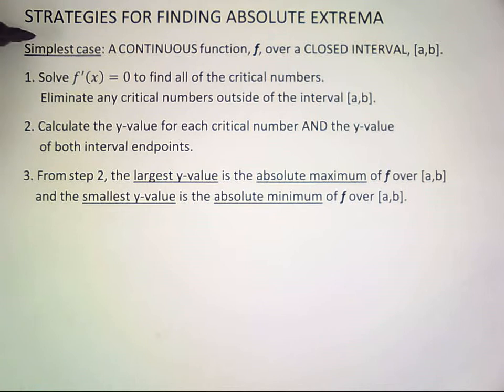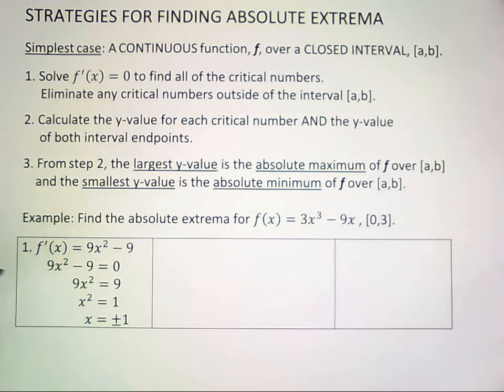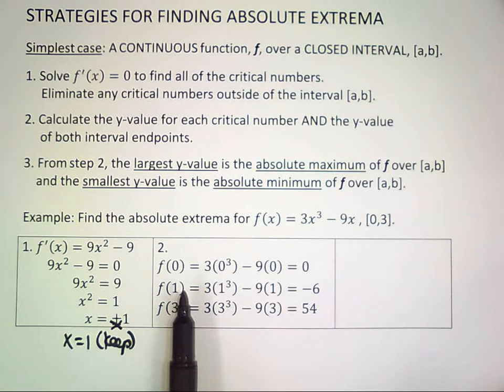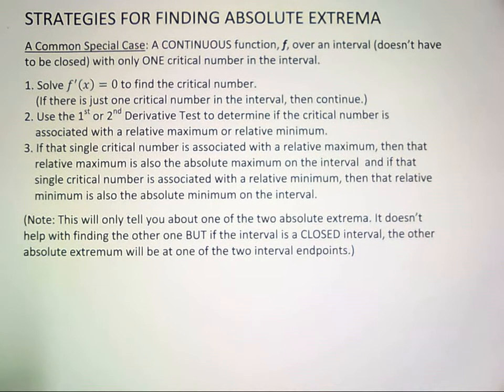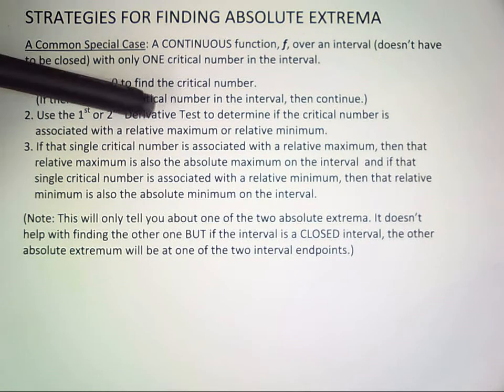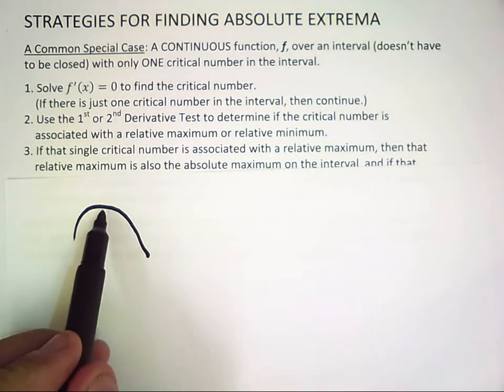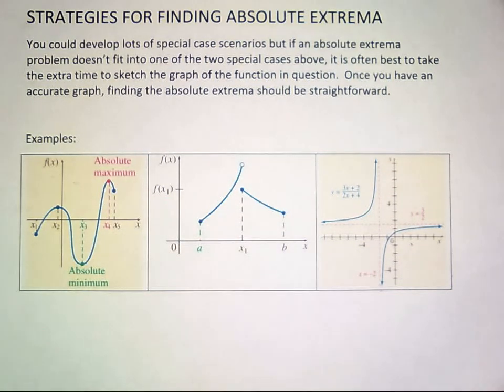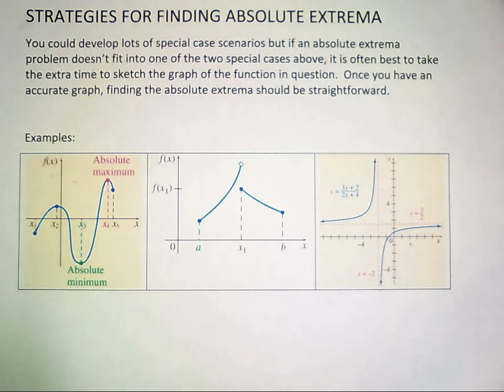DM 06: 02-Absolute Extema Intro...Strategies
Absolute Extema Intro...Strategies for a couple of special cases